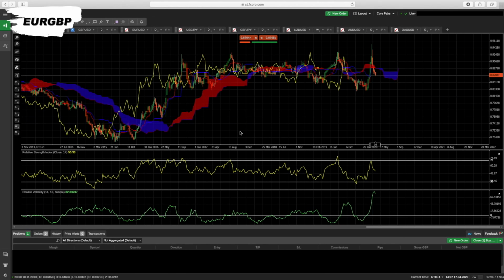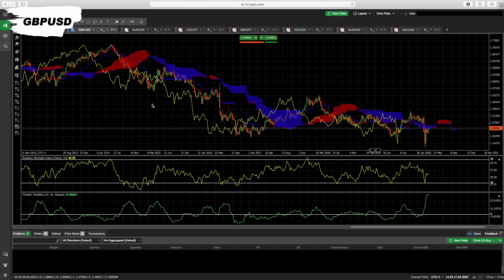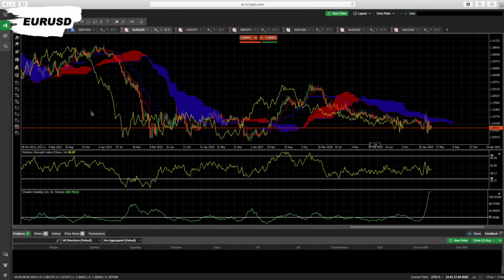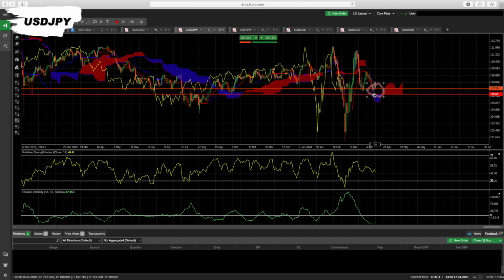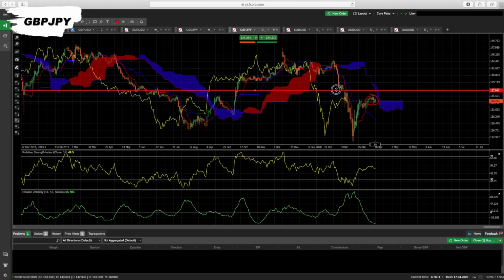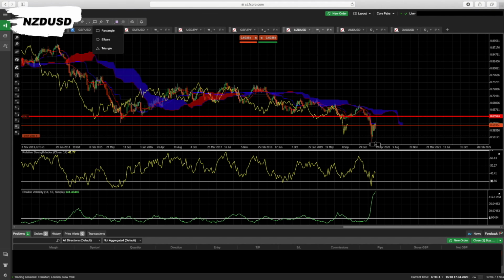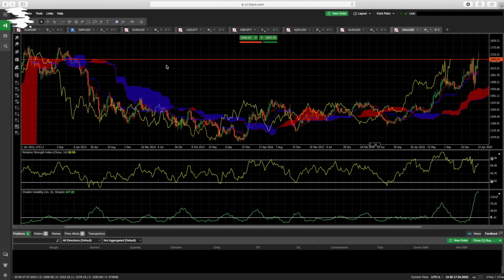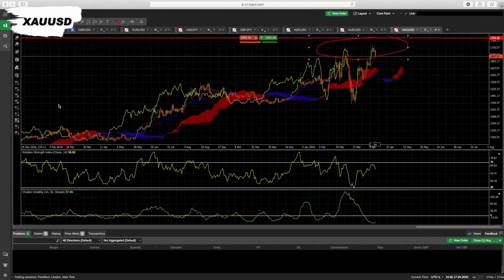WEEK 16: Forex Trading & CHARTS Summary.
On Tuesday after the Easter Bank Holiday Weekend, we did an analysis of the 4 day trading week. This video is a summary of how the week played out with regards to our analysis.

TRADING Setup:
***MacBook Pro 16in
***Asus 27in Monitor (x2)

***cTrader